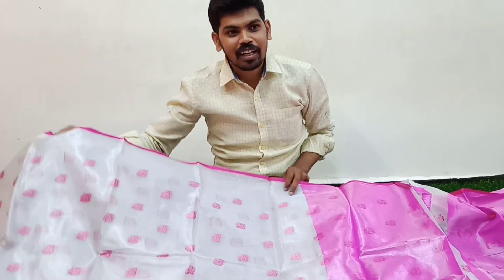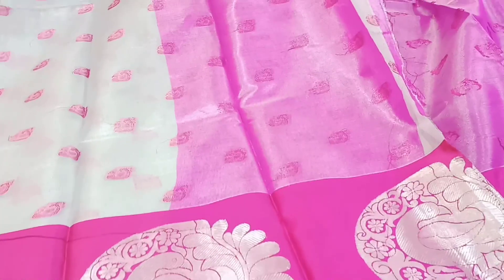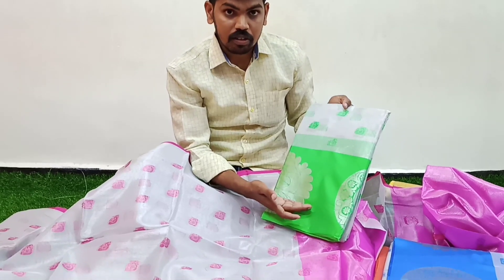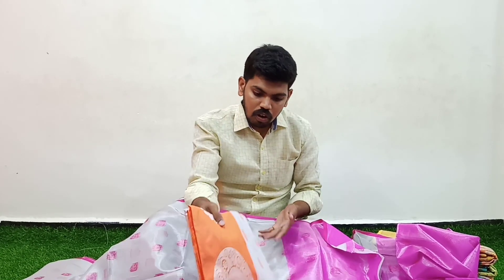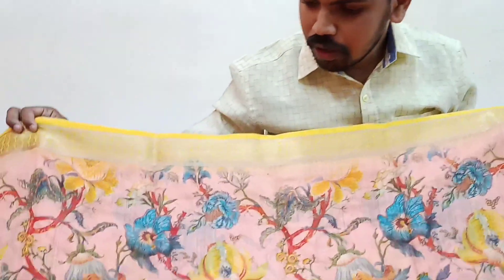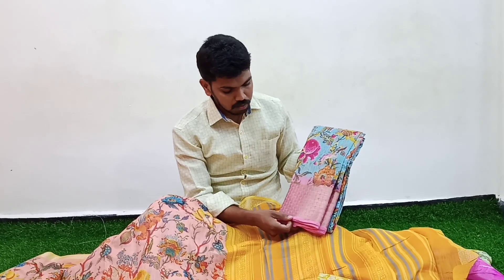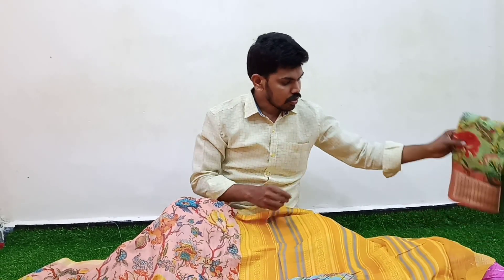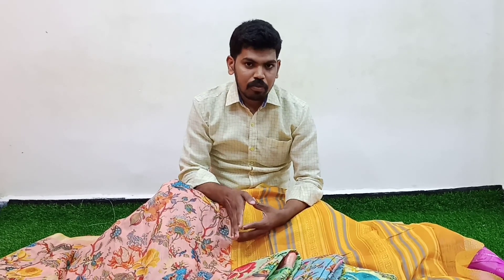| Banaras tissue & lenin with banaras borders | 9030778887 | MK Collections |